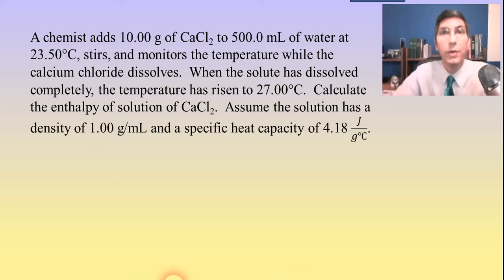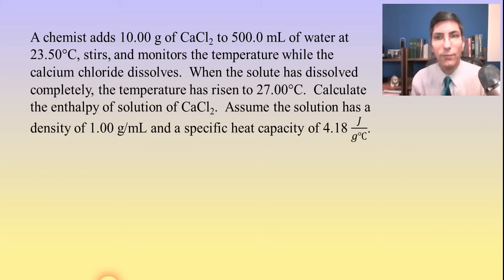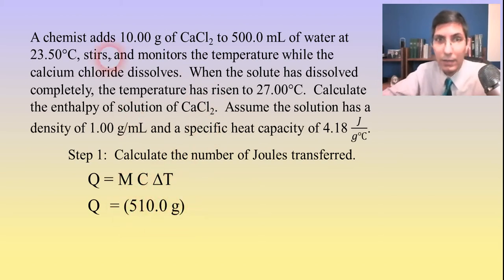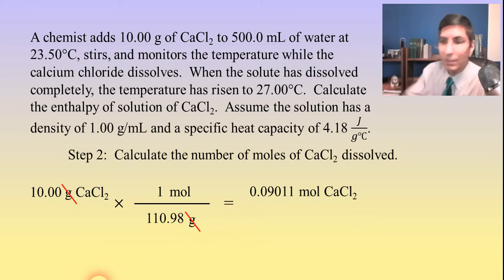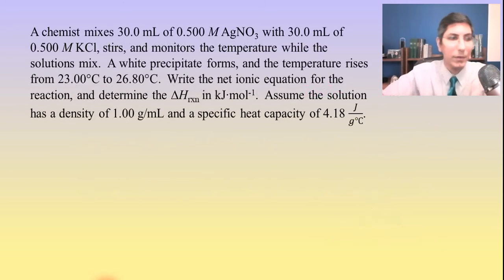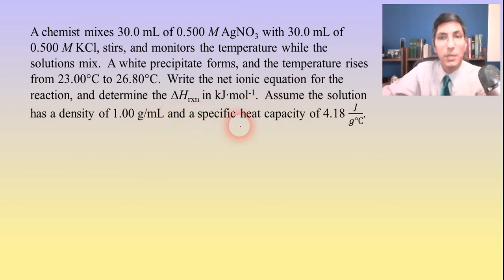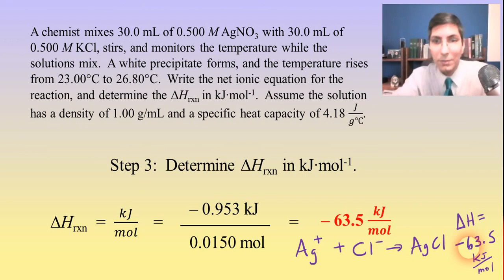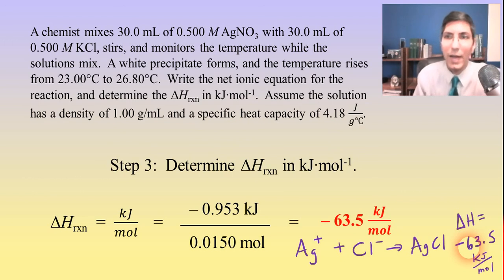Calculating ΔH by Calorimetry - AP Chemistry Complete Course - Lesson 15.4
In this video, Mr. Krug shows how to calculate change in enthalpy (ΔH) using calorimetry and the equation Q=MCΔT.